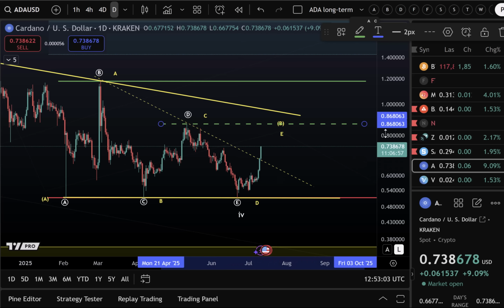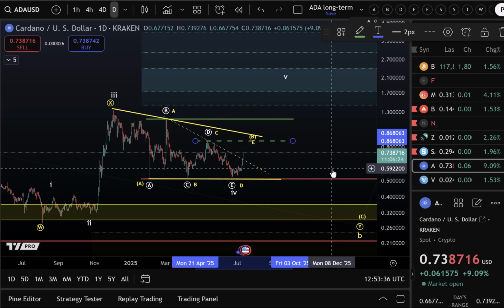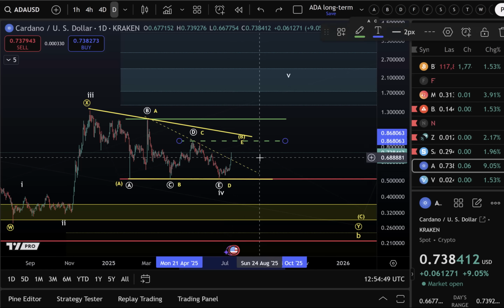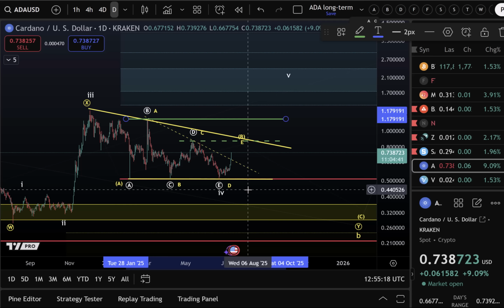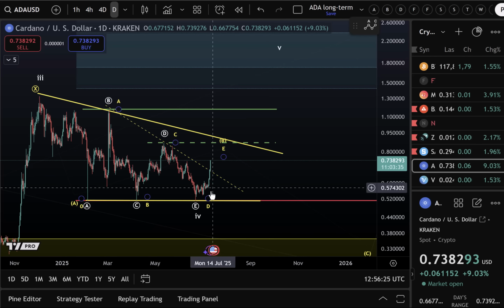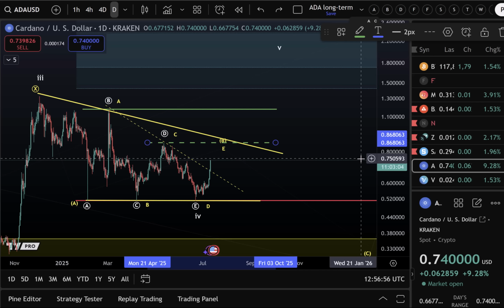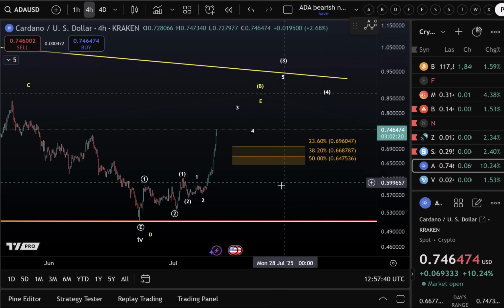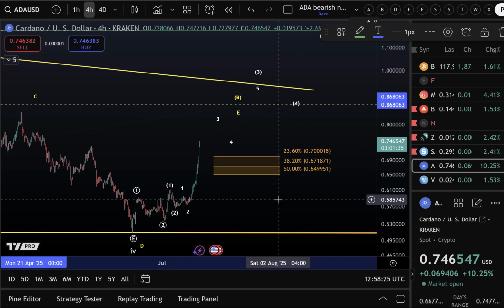$2 Still Possible? ADA Cardano in the Breakout! - Critical Levels Ahead!